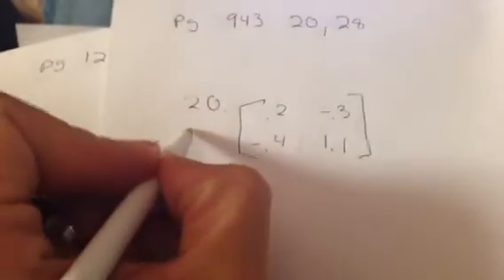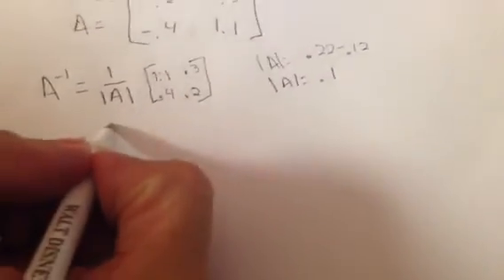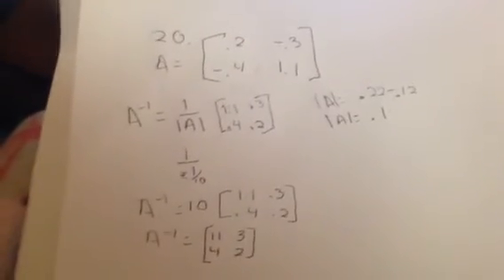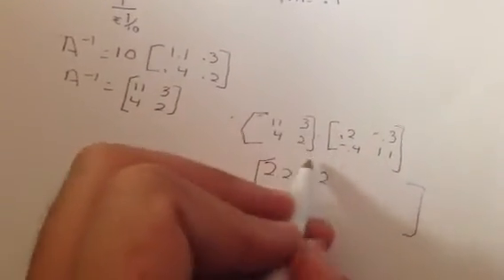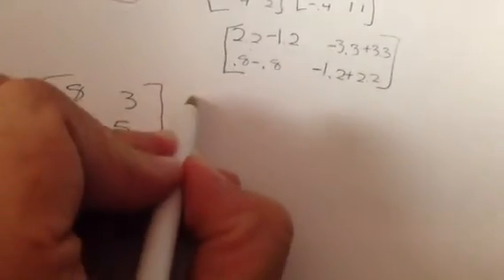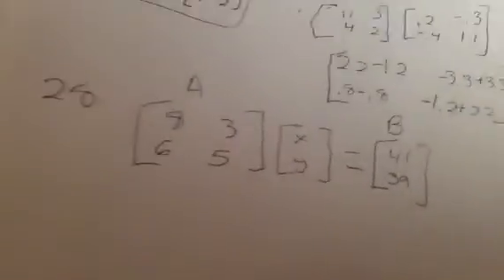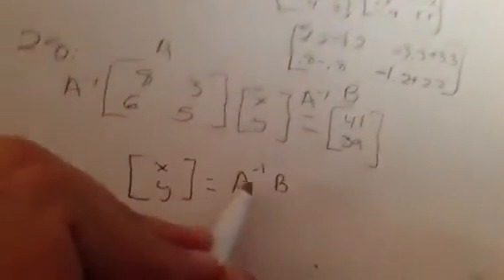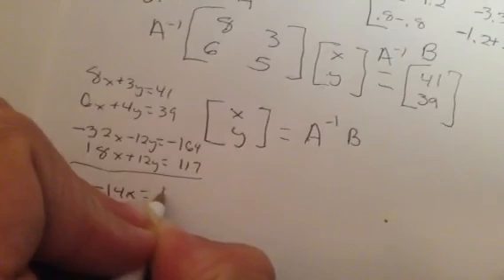Pg. 943 #20,28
FYI the answer to number 28 is (47/14,33/7).